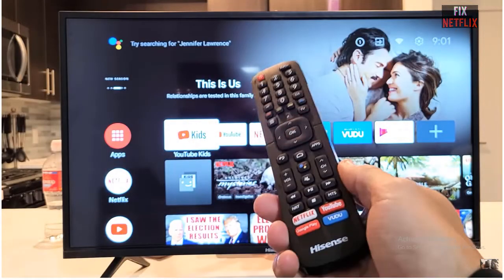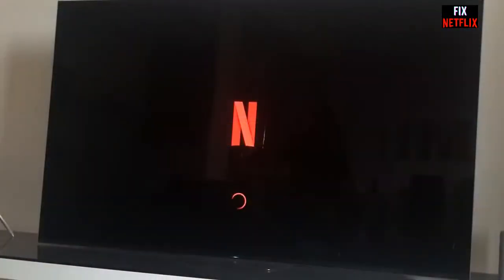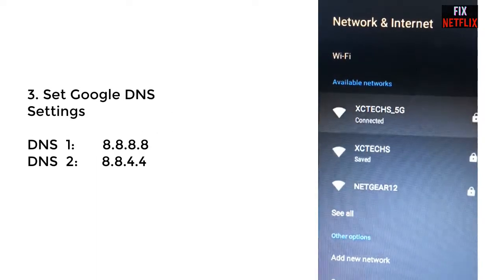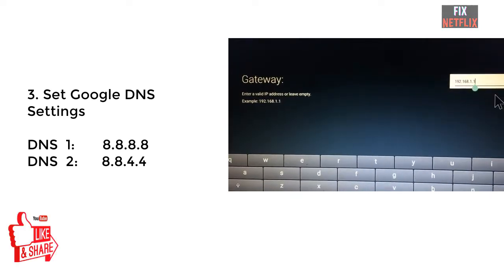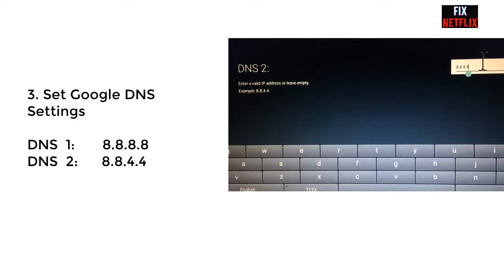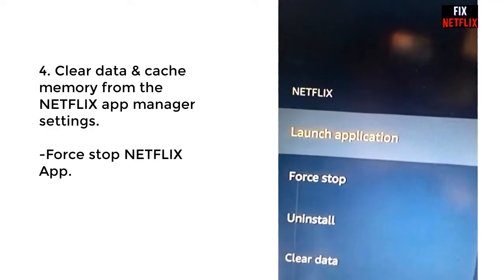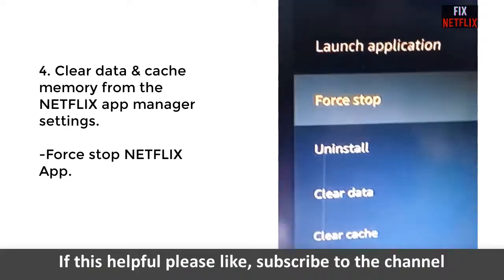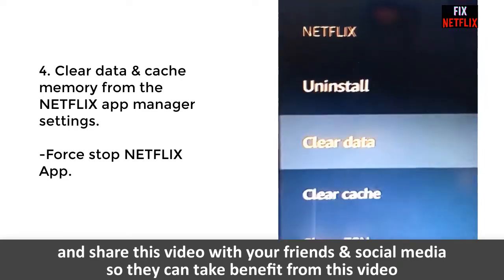NETFLIX App not working on Hisense Smart TV || Fixed it Now in Just 2 Minutes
If Netflix is not working on your Hisense TV, it is mostly due to a software compatibility issue. This is how to fix it.
Netflix app not working on Hisense Smart TV? Fix. Basic Netflix app troubleshooting steps.
Netflix won’t work on Hisense TV – How to fix. What to do if Netflix shows a black screen.
How to reset Netflix on your Hisense Smart TV.